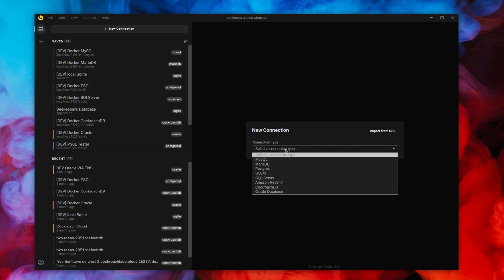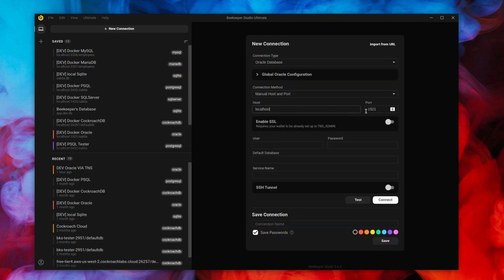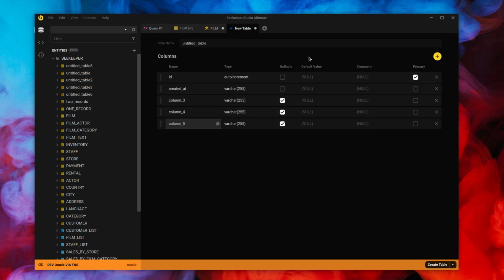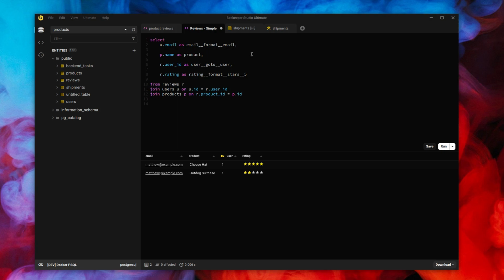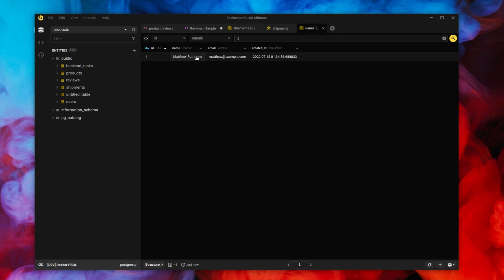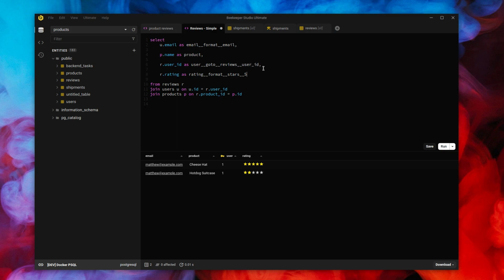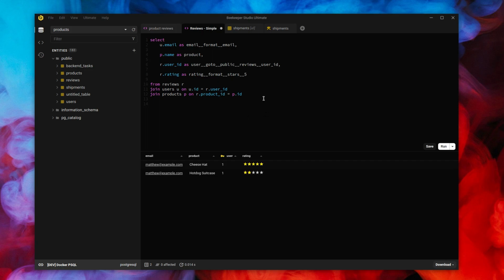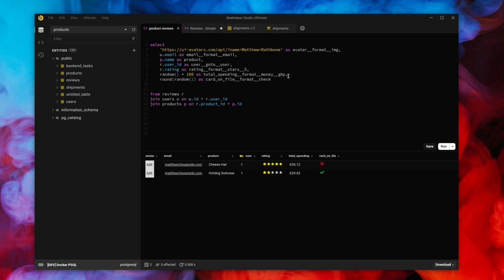Beekeeper Studio 3.6 New Features Walkthrough - Open Source SQL Editor and DB Manager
Beekeeper Studio is an open source SQL editor and database manager for Linux, MacOS, and Windows.

New Features today:
- Rename your query columns to format them automatically!
- Connect to oracle databases
- Edit tables with composite primary keys (finally)

Big thanks to the whole Beekeeper Studio community. You are amazing.